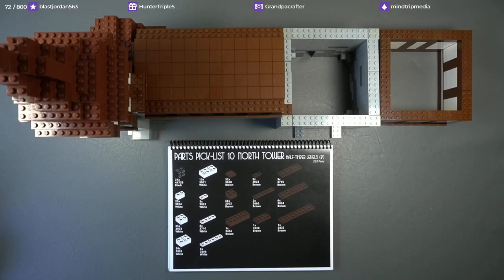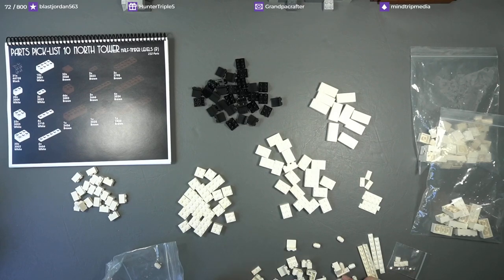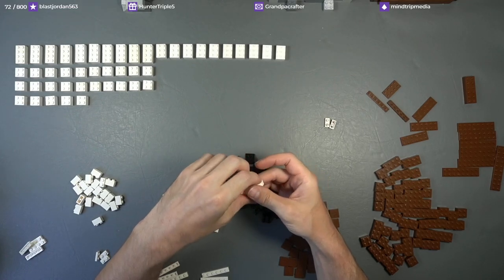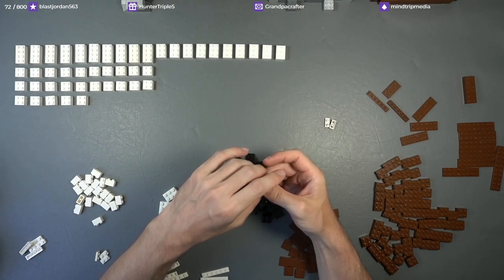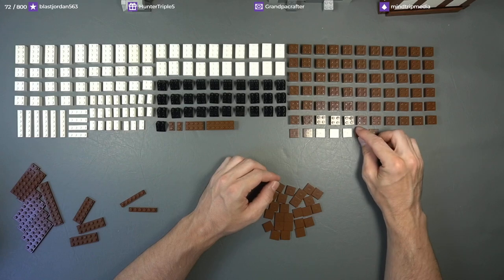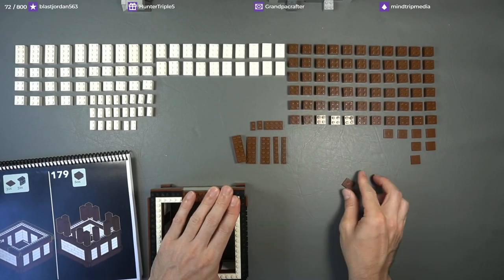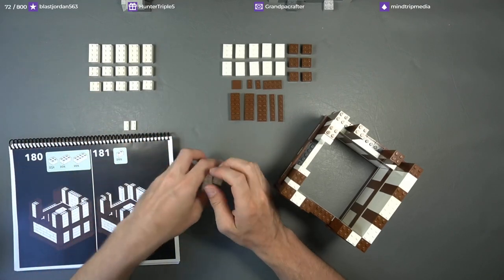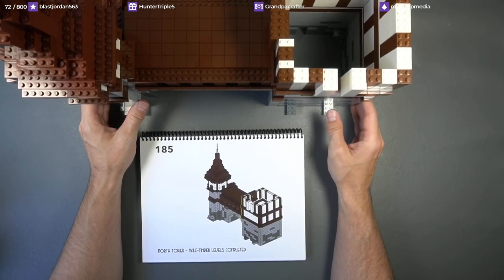LEGO Let's Chat - Westhill Main Gate MOC - Part 7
Putting the second floor on the north tower of the Westhill Main Gate MOC set, designed by GrandpaCrafter.